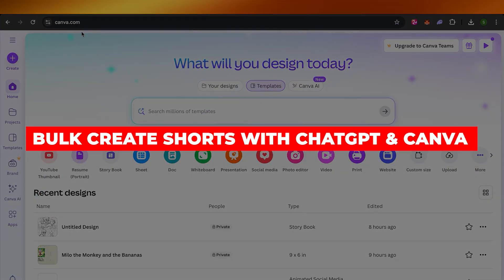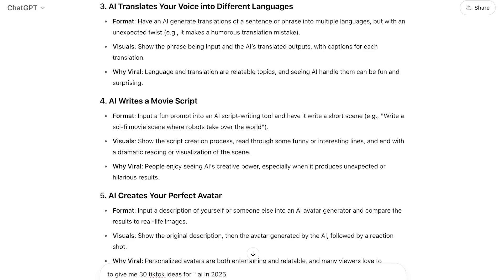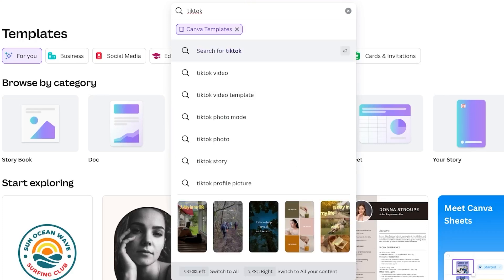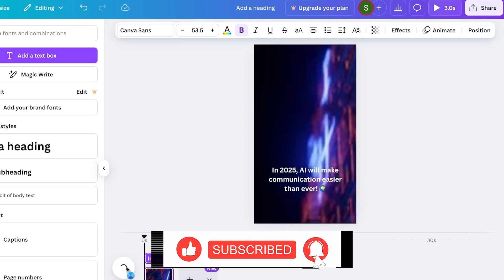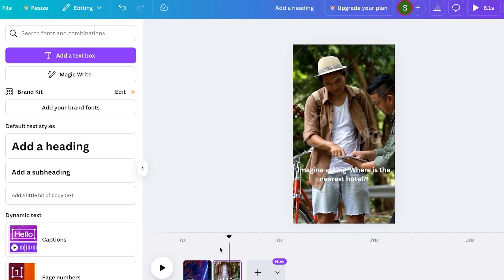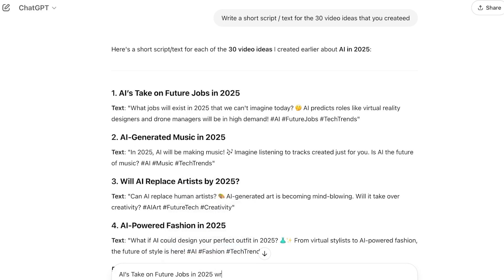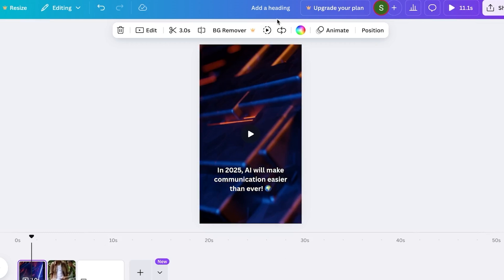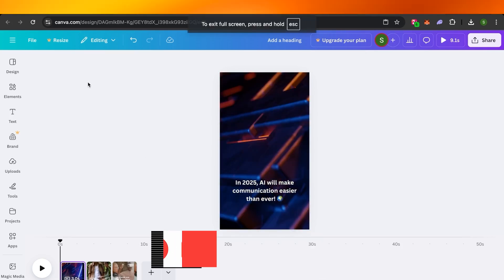How to Bulk Create Shorts/Tiktoks with ChatGPT + Canva | Full Automation Guide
In this video I show you How to Bulk Create Shorts/tiktoks With Chatgpt + Canva. This video will cover everything that you need to know and help you get started with this software.